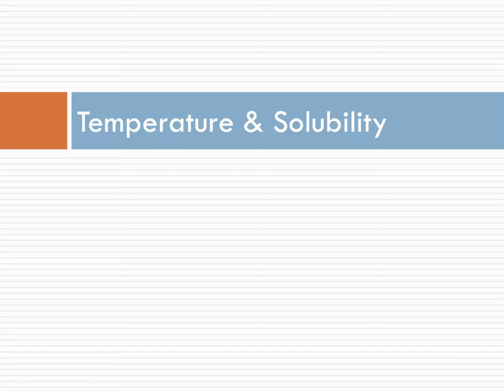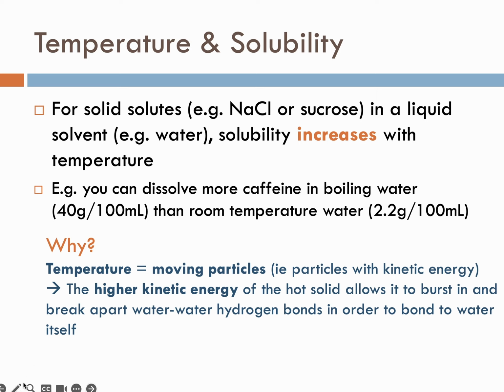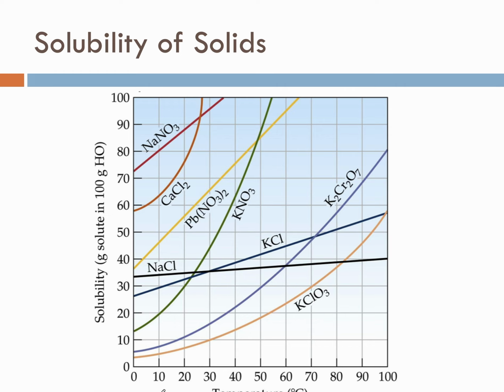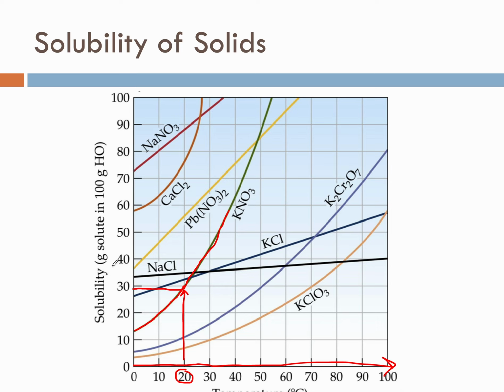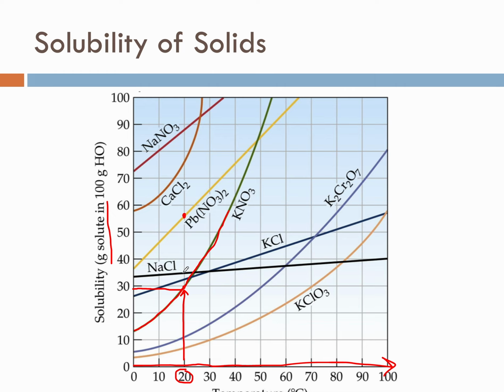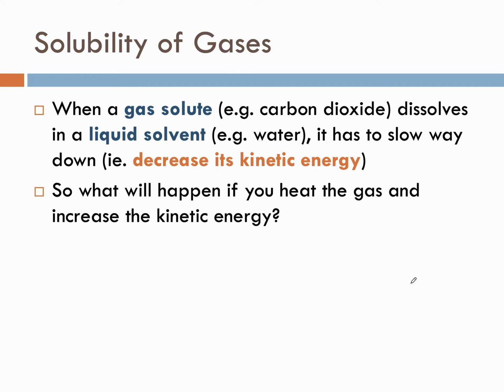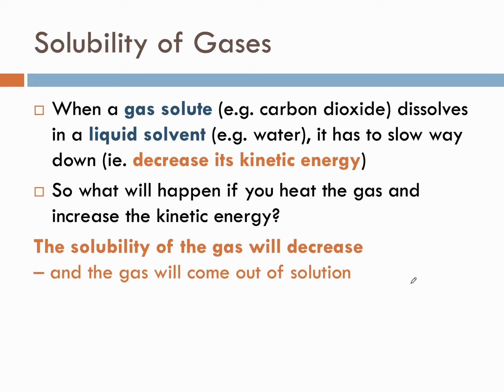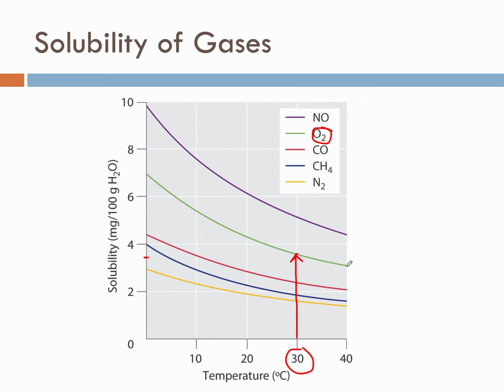Solubility of Solids and Gases